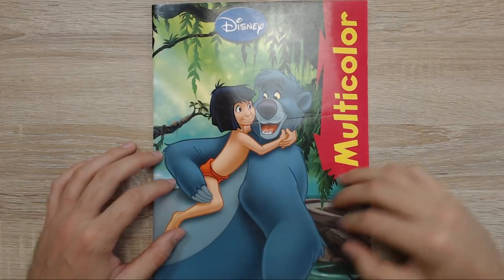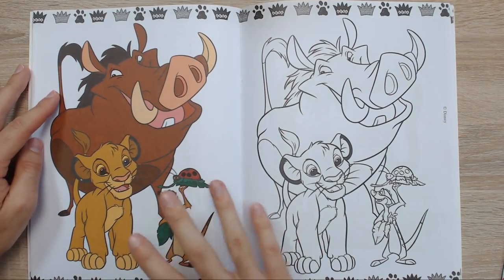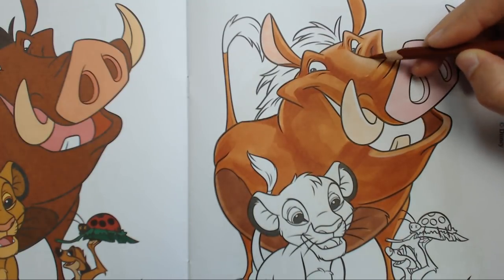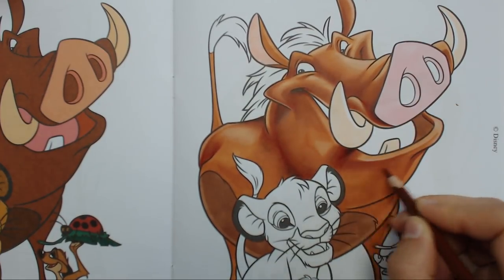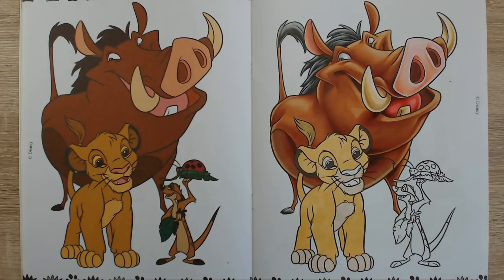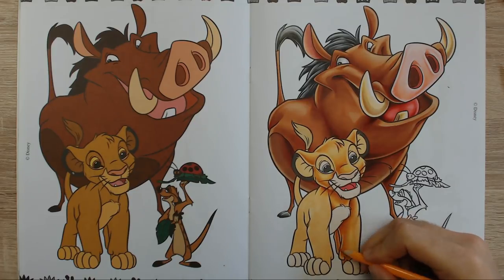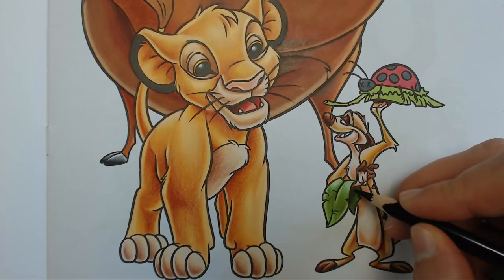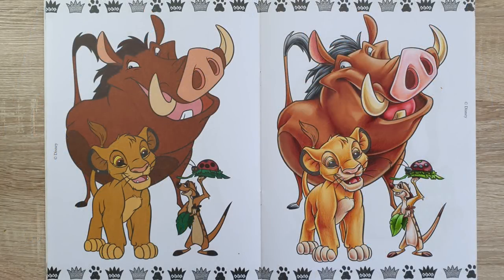Professional Artist Colours a CHILDRENS Colouring Book..? | The Lion King | 4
Ah the classics, You gotta love them. For kids and Adults alike, We can all agree our love for these Disney movies is HUGE.

Join me as we grab ourselves a cool uncoloured image and do our best to add some artistic flare to it! Blending Pencils and Markers in my biggest challenge yet.

Todays question - Who is Your Favourite Lion King Character?

If you enjoyed todays video be sure to let me know what you'd like to see in the future, I'm always open to knew and exciting ideas.

Now time to list all the colours used, I'll do this to the best of my knowledge. They'll be listed from Lightest to Darkest.

Pumbaa.

Marker - Spice
Pencils - White, Ivory, Burnt Sienna, Garnet, Black.

Nose.

Marker - Baby Pink
Pencils - White, Peach, Apricot, Coral..?

Simba.

Marker - Gold
Pencils - Ivory, Orange, Turmeric, Burnt Sienna, Garnet.

Fur.

Marker - Vanilla

Timon.

Markers - Almond, Vanilla
Pencils - Turmeric, Burnt Sienna, Garnet

Well that's all I've got to the best of my knowledge, I hope that helps you out.

I look forward to seeing you all in future videos and reading all of your comments!! Remember to stay Active I LOVE Being social in the comments.